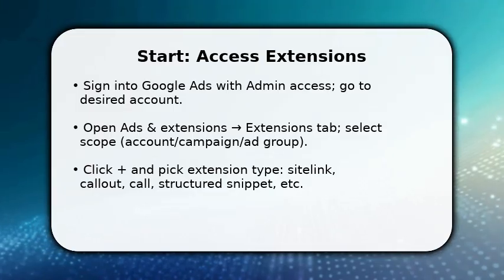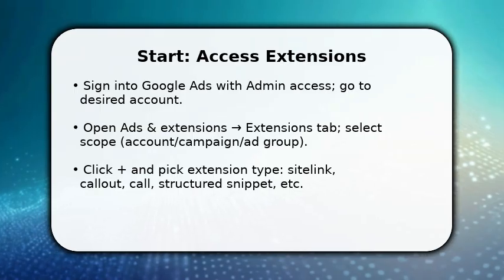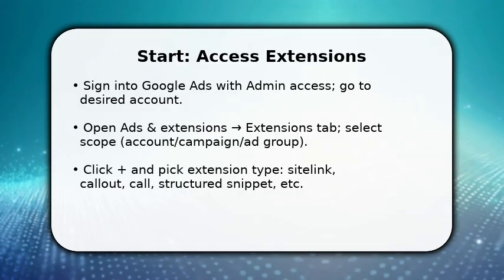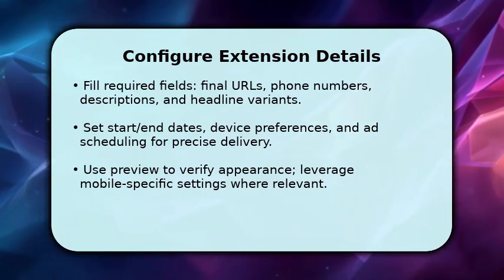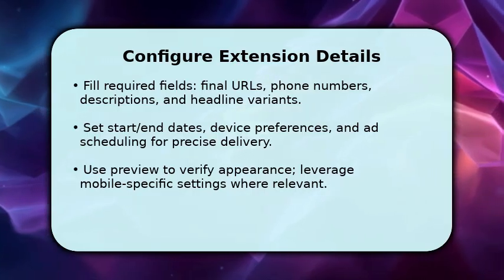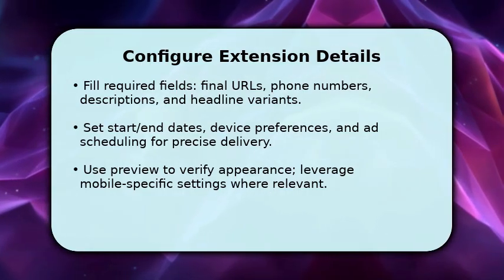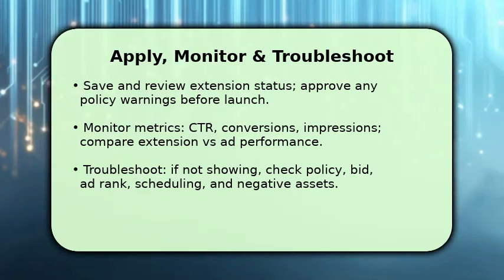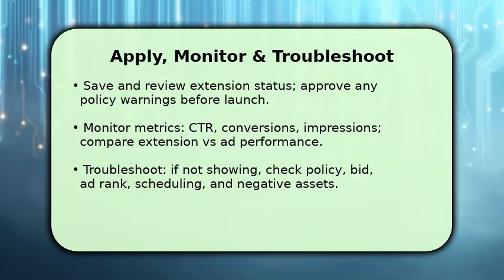How to Add Extension in Google Ads - Easy Guide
Discover the step-by-step process of adding extensions to your Google Ads campaign with our easy guide. Learn how adjusting ad elements can boost visibility and conversions for businesses looking to expand their online presence.